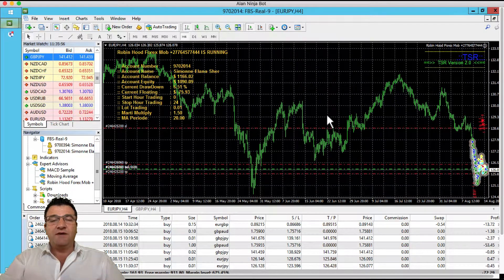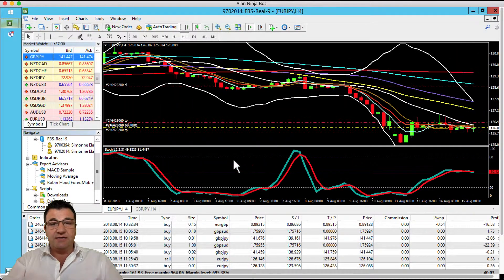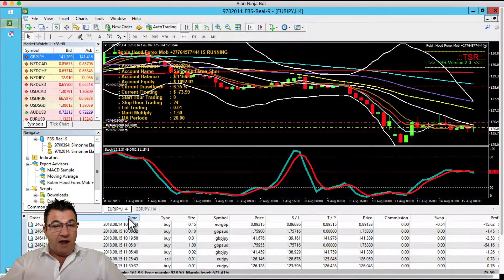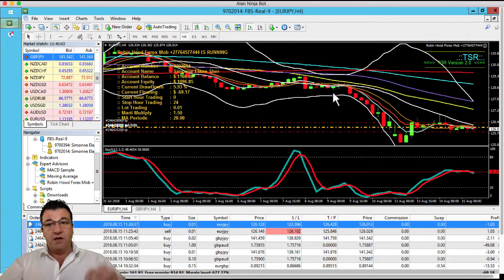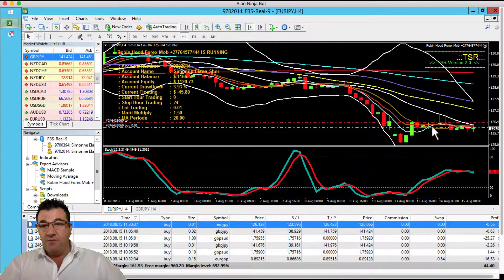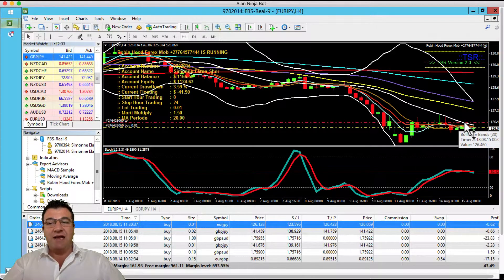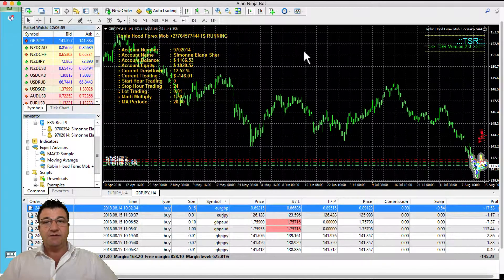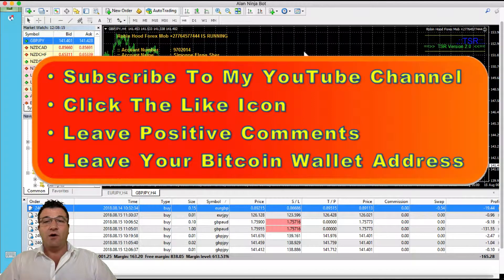Setting Up Your Chart With Moving Averages On MT4 | The Best Forex EA Bot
Trading forex is an amazing skill to have. It is a skill that will allow you to possibly get out of the rat race, get out of your job.

I believe in passive income, but sometimes there are huge barriers to entry. Sometimes life hands us a curveball and we just can't part with money to invest & we live on the bread line living hand to mouth. I know, I feel your pain.

I am going to teach you how to read a forex chart so that you can earn money part-time of full time. After you are making money in trading take the profits and invest in the forex robot that I recommend and start making passive income.

Learn to read a forex chart Facebook page

Save my number as follows.

FREE FOREX COURSE!!!
If You Knew How To Read A Forex Chart & Understood Leverage Your Life Would Change.
No More Blown Forex Accounts.
Maximise Profits.
Profit From The Full Length Of The Trend.

Learn To Read A Forex Chart | FREE COURSE & MENTORSHIP.
1. Learn and study Forex b4 you invest into it.
2. Practice consistently on DEMO b4 you invest real money with a reliable and trusted broker.
3. Adopt an adaptable pattern to trade with.x
4. Use your tools ( SL / TP) efficiently.
5. Don't be too greedy and negligent..
RISK MANAGEMENT is very important.
6. Cash in your gains and enjoy your profit.

Learn to profit from 1000 pips per week.
80 - 90% accuracy with my strategy

Step 2. On Apple device go to the app store or on android go to Google play store. Search for the Telegram App.

Step 3. You need to download and install the Telegram App to your phone/ laptop or tablet.

Step 4. Open telegram on your device & setup your telegram as per the instructions & prompts.

Step 5. Once you have done steps 1 - 4 above, come back to this message & click on the links below to join my telegram channel.

Step 6. after clicking on the link, locate the "Join Channel" Button, usually located at the bottom of the channel.

YOU NEED TO CLICK THE  "JOIN CHANNEL" BUTTON TO JOIN.
ONLY AFTER CLICKING THE "JOIN CHANNEL" BUTTON ARE YOU IN THE CHANNEL OR GROUP.

Click this link below to join the "Learn to Read A Forex Chart" Telegram channel.

When you are on the channel read the pinned post which is located on the banner. (Under the name of the group.)

I will be sending you broadcast messages so I highly recommend you save my number. If my number is not saved on your phone you will not get my messages.